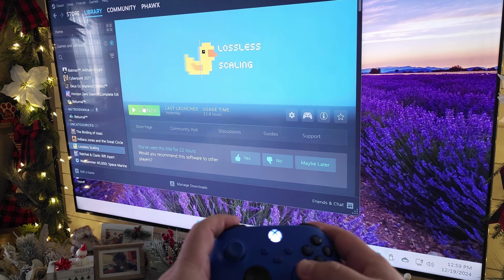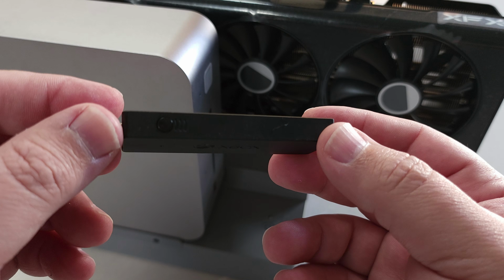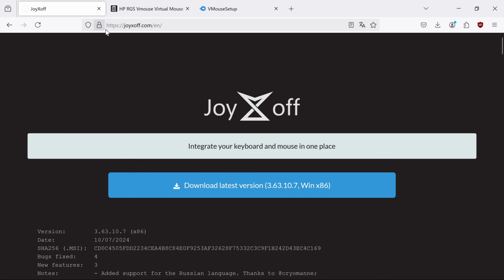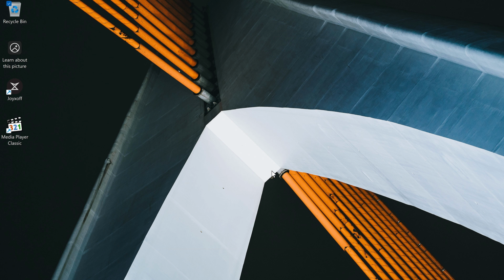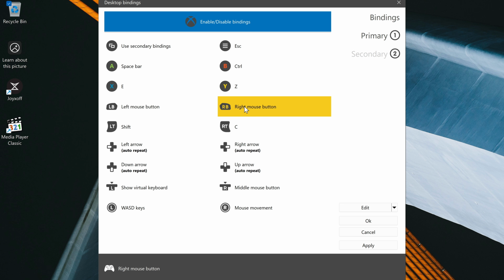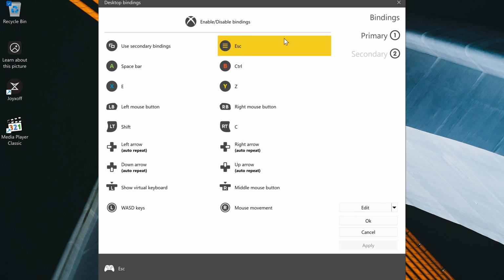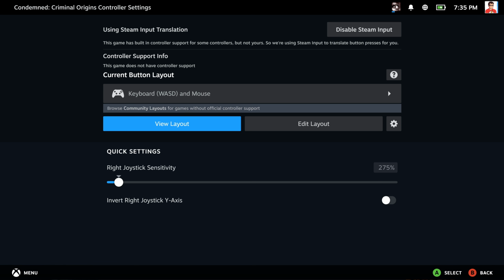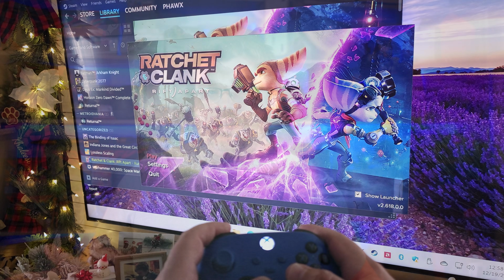How To Turn Your PC Into a Game Console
Vmouse MD5 Checksum - MD5: 2caff47e09b7e556a0897a9216b46bd8

Chapters

00:00 - Can A Controller Work on Windows By Itself?
00:30 - Yes, The Controller Works Pretty Much Everywhere
02:00 - Yes, Even Alt-Tab Works
02:30 - Two Modes.  Desktop Mode and Regular Xbox Controller Mode
03:20 - Standby DOES Work While A Game Is Running
03:55 - Not ALL Bluetooth Adapters Support WAKE Function
04:30 - Xbox One USB Controller Adapter for PC is RECOMMENDED
06:15 - Gaming PC Console The Beelink GTi Ultra & EX Docking Station
07:30 - Big GPUs Are Actually VERY QUIET
09:17 - How-To Guide - Step 1 - Download and Installing the Required Software
12:38 - How-To Guide - Step 2 - General Configuration
15:45 - How-To Guide - Step 3 - Complete Explanation of (My Preferred) Settings
23:25 - How-To Guide - Step 4 - Steam and Other Software Configurations
24:13 - How-To Guide - Step 5 - Enable Steam Big Picture Mode on Startup
24:30 - How-To Guide - Step 6 - Steam Xbox Extended Driver Support
24:52 - How-To Guide - Step 7 - Configure Standby
26:50 - How-To Guide - Step 8 - Steam Input Still Works And Can Work In Tandem with the Software
28:20 - Problems and How to Try to Solve them (Like Games that ONLY have a Windowed mode)
29:44 - Two Months of Continual Testing and It's Been Solid